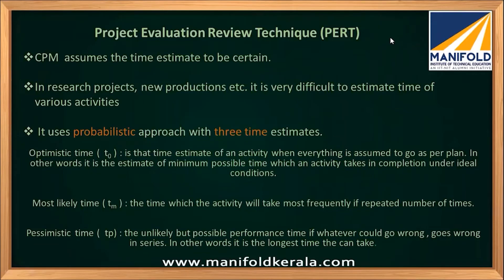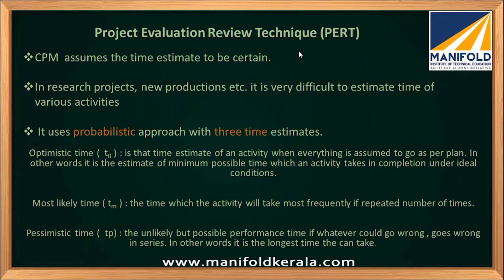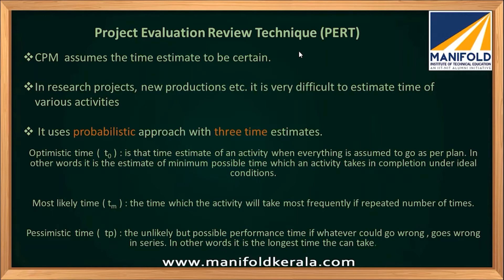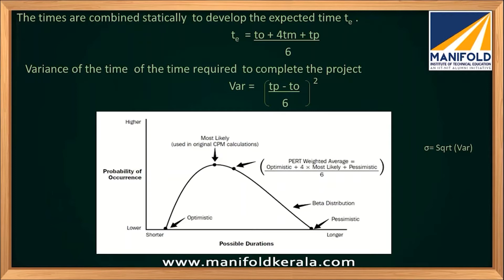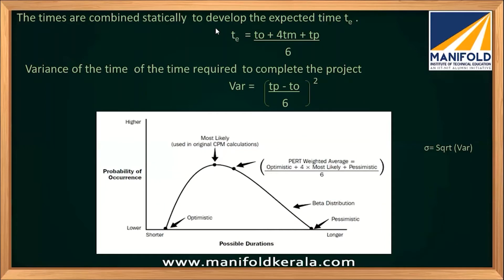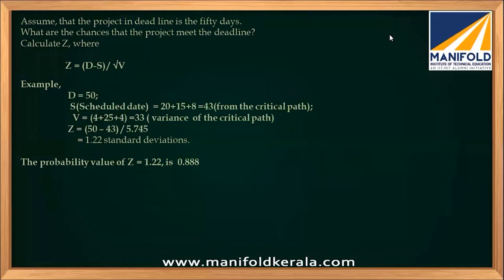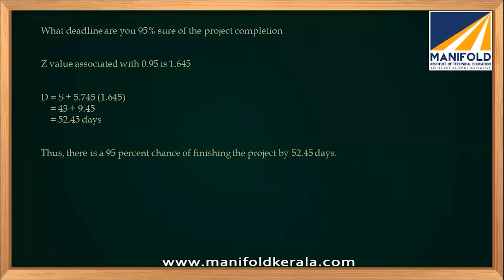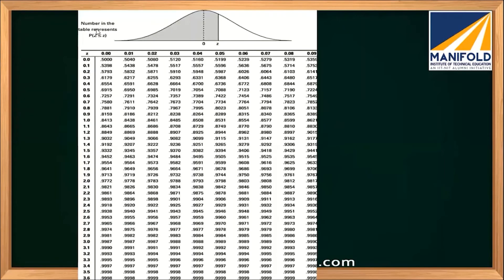Lecture 4: Project Management, Network, PERT & CPM, Probability of Project completion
Operation Research Lecture Series-Project Management,Network,  PERT & CPM, Probability of Project completion